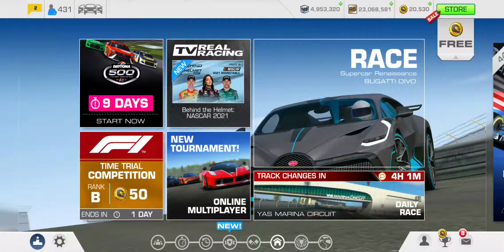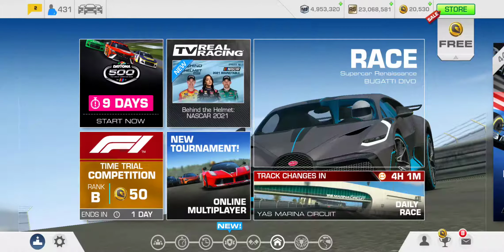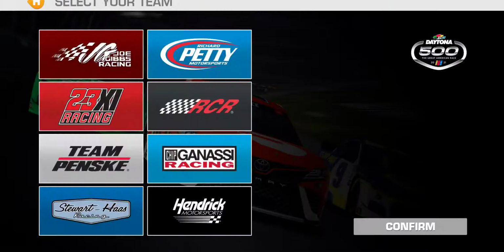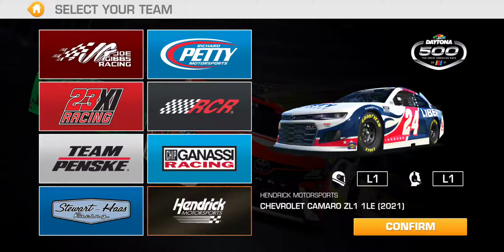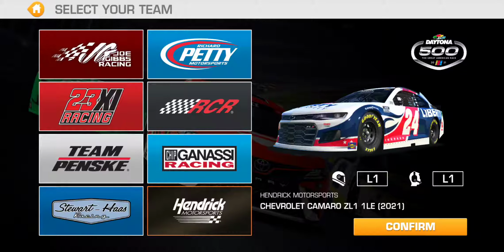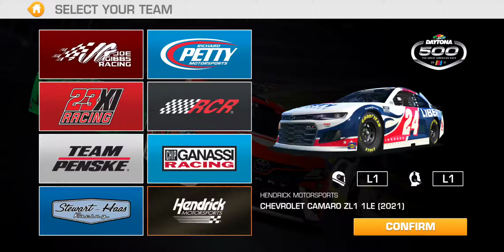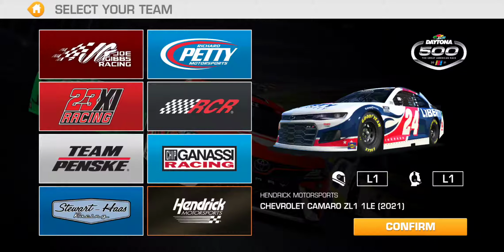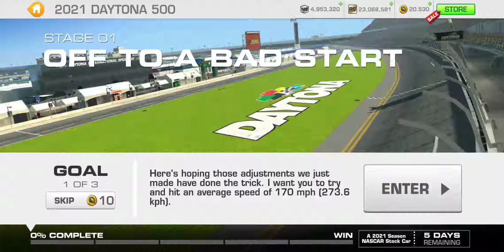NASCAR 2021 Daytona 500 Special Event Overview with Team Comparison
[Event]
2021 Daytona 500
First chance to start: Tuesday, 18 May 2021
Last chance to start: Friday, 28 May 2021
Rewards: A 2021 Season NASCAR Stock Car of your choice, 2021 Daytona 500 Tuning Setup, M$ 250,000, 50 Gold

[Tuning Setup]
Maximum number of Tuning Steps for the 2021 Daytona 500 Tuning Setup:
Please note: these are the Maximum number of Tuning Steps for each stat, not the number of Tuning Steps required to complete the Special Event
Gearbox Mapping: 10 Steps
Power Unit Optimization: 10 Steps
Brake Calibration: 2 Steps
Suspension Adjustments: 6 Steps

Minimum PR Required to Complete the Event Using Tuning Setup: 52.8
Tuning Cost to Meet the Event PR Requirement Using Tuning Setup: M$1,826,900 (PR 52.8)
8/10 Gearbox Mapping: M$48,800 (30m) + M$52,400 (35m) + M$54,200 (35m) + M$54,900 (35m) + M$55,300 (35m) + M$72,200 (50m) + M$115,600 (1h 20m) + M$126,400 (1h 30m) + M$144,500 (1h 40m)* + M$162,500 (1h 55m)*
8/10 Power Unit Optimization: M$65,000 (45m) + M$69,800 (45m) + M$72,200 (50m) + M$73,200 (50m) + M$73,700 (50m) + M$96,300 (1h 5m) + M$154,100 (1h 50m) + M$168,500 (2h) + M$192,600 (2h 15m)* + M$216,700 (2h 35m)*
2/2 Breaks Calibration: M$43,300 (30m) + M$46,500 (30m)
6/6 Suspension Adjustments: M$55,500 (35m) + M$59,600 (40m) + M$61,700 (40m) + M$62,500 (40m) + M$62,900 (40m) + M$82,300 (55m)

[NEW 2021 NASCAR STOCK CARS]
JOE GIBBS RACING CAMRY
Min PR: 45.4
Max PR with Driver + Principal: 50.3
Service Wait Time: 3 hours
Cost: M$2,150,000

23XI RACING CAMRY
Min PR: 45.4
Cost: M$2,150,000

STEWART-HAAS RACING MUSTANG
Min PR: 45.4
Cost: M$2,150,000

TEAM PENSKE MUSTANG
Min PR: 45.4
Cost: M$2,150,000

HENDRICK MOTORSPORTS CAMARO
Min PR: 45.4
Cost: M$2,150,000

CHIP GANASSI RACING CAMARO
Min PR: 45.4
Cost: M$2,150,000

RICHARD CHILDRESS RACING CAMARO
Min PR: 45.4
Cost: M$2,150,000

RICHARD PETTY MOTORSPORTS CAMARO
Min PR: 45.4
Cost: M$2,150,000

[Featured Season]
NASCAR 2021 Season
Cars: All 2021 Season NASCAR Stock Cars
Rewards: 72 Gold, M$72,000
Location: NASCAR
Unlocks from: Driver Level 22 OR Own any of the 2021 Season NASCAR Stock Cars